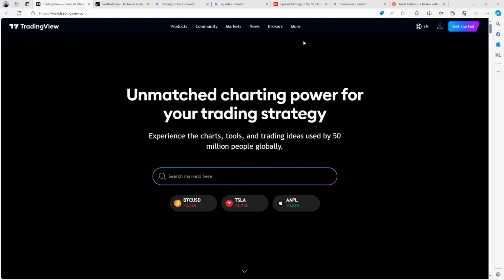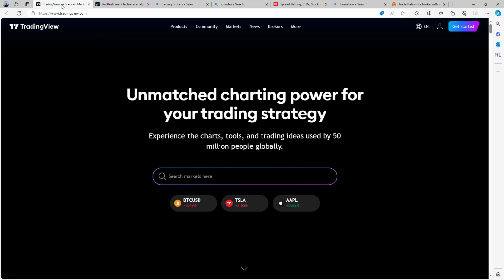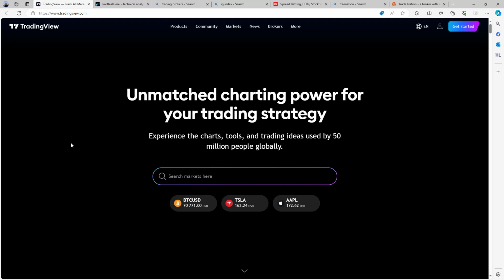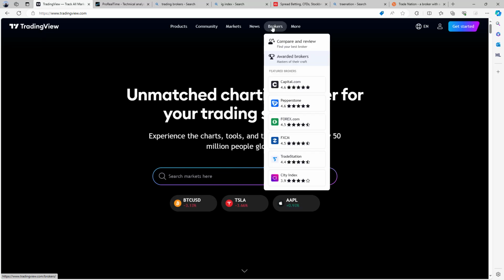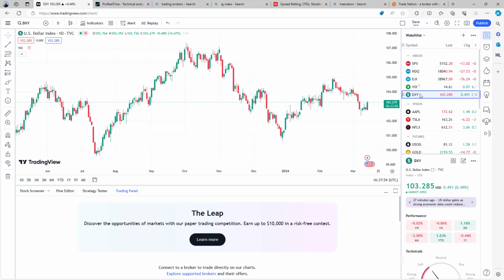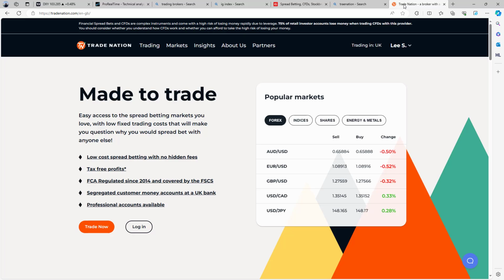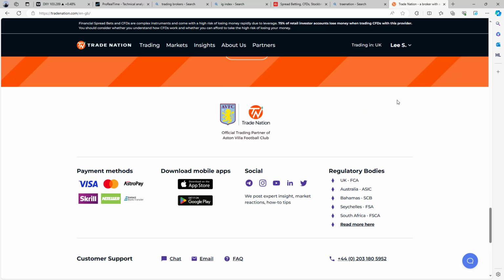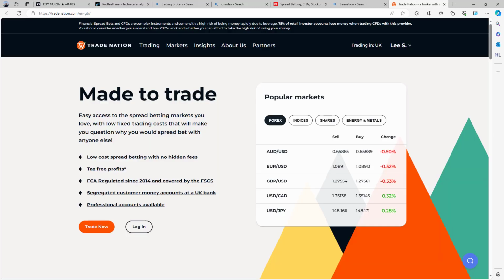What broker platform to use?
Welcome to the next lesson in the Apprentice Trader Series: **What Broker Platform to Use**! 🖥️📈 In this video, we'll explore the different broker platforms available and help you choose the best one to match your trading style and needs.

📞 Ready to take the next step? to discuss your course options and get expert guidance on choosing the right tools for your trading journey.